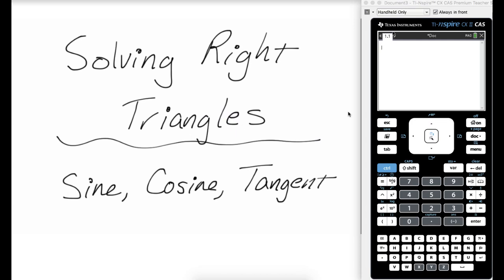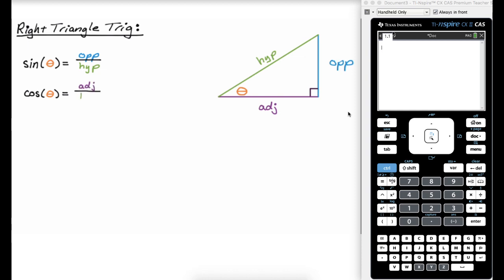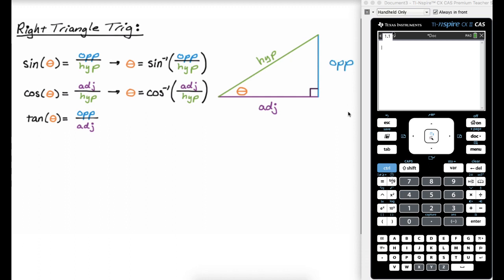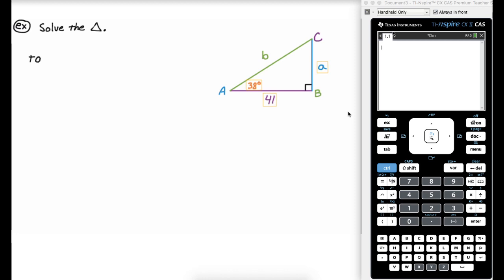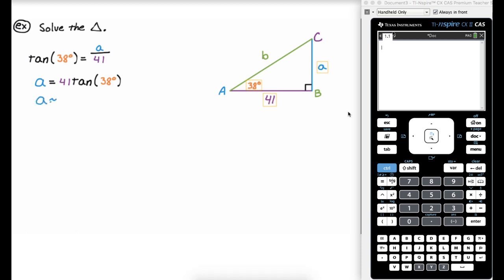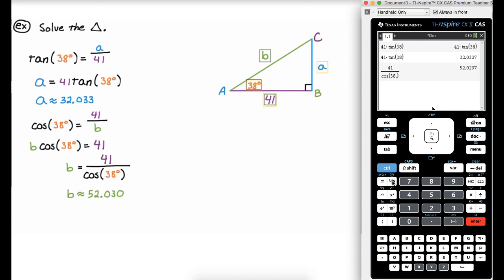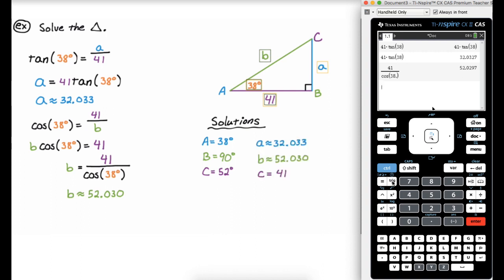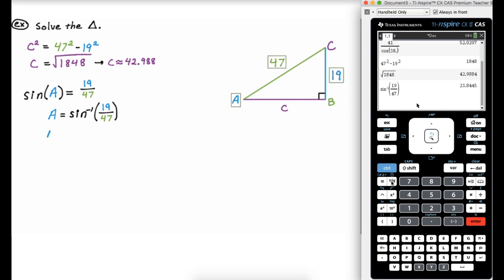Solving Right Triangles Using Trigonometry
In this video we use basic right triangle trig (sine, cosine, and tangent or SOHCAHTOA) to solve right triangles.  First we talk through what it all means and then we solve two right triangles completely.  Along the way we use the trig functions, the inverse trig functions, and Pythagorean theorem.  We also make use of the TI-Nspire CX (or CX II, or CX II CAS) to find approximations and simplify our calculations.  We also have to change from Radian to Degree mode before we use the calculator.